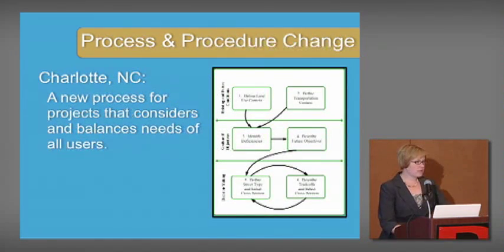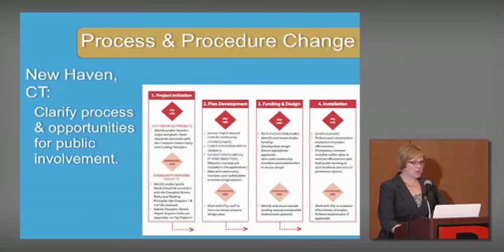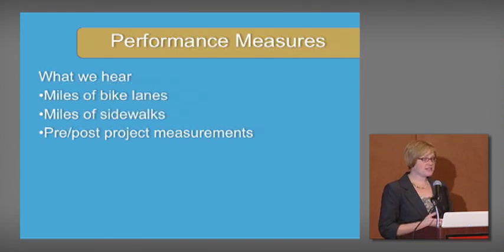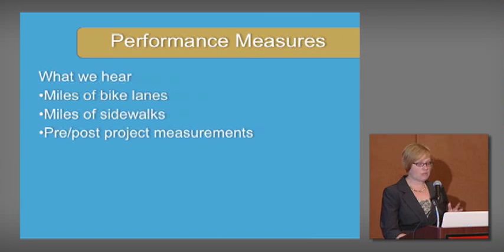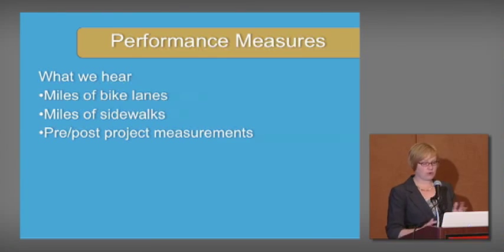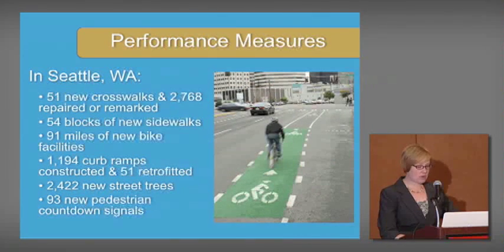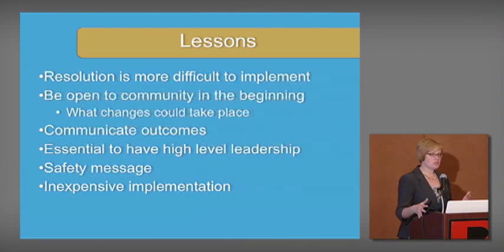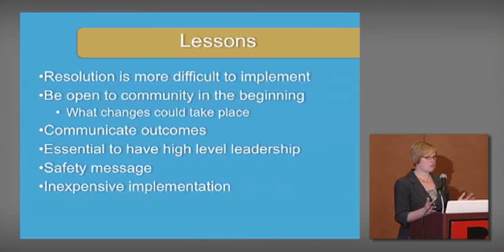PDS 2011 - Assessing Policy Strength & Effective Implementation, Christine Green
How strong is your complete streets policy?  Learn how the National Complete Streets Coalition scores written policies.  Seize a roll-up-your-sleeves opportunity to learn the steps to effective implementation, including training, changing internal procedures, changing design manuals, using new performance measures, and knowing how to overcome resistance to change and the neighborhood or project level.  Find out how cities are implementing complete streets policies and learn about replicable models to measure and communicate progress.